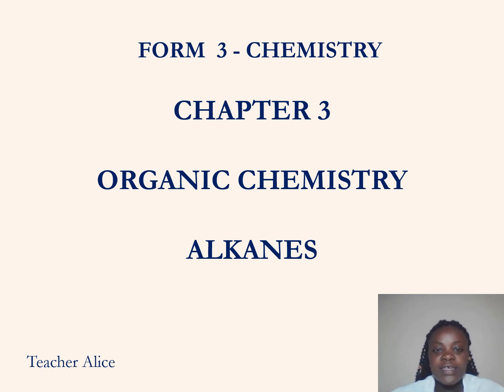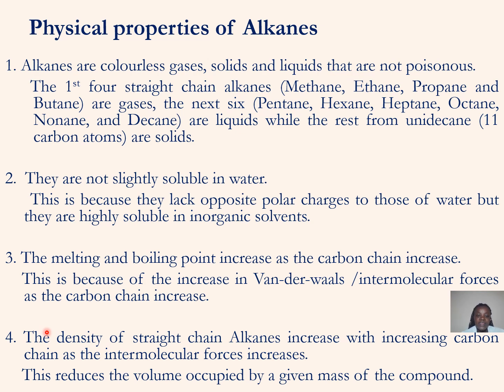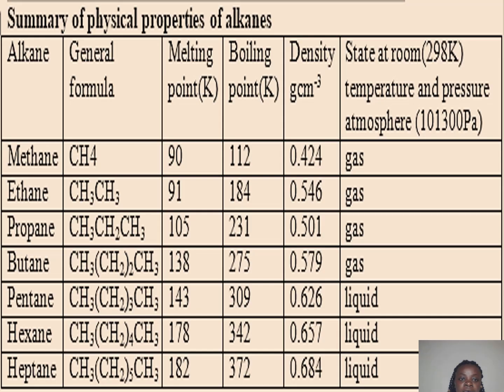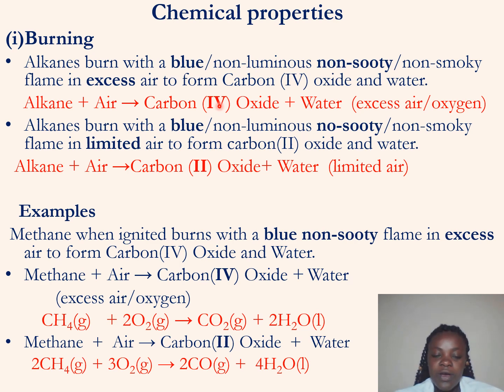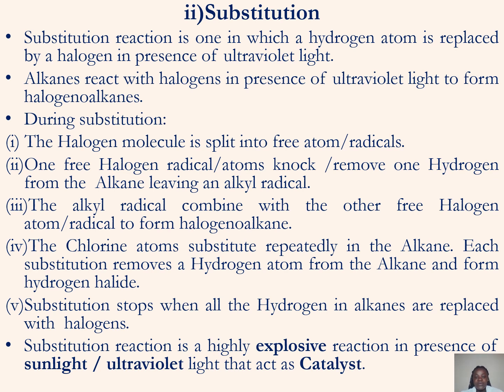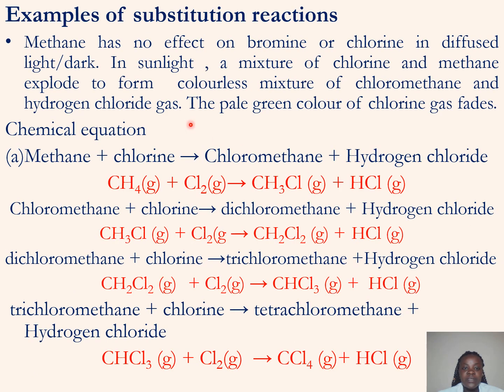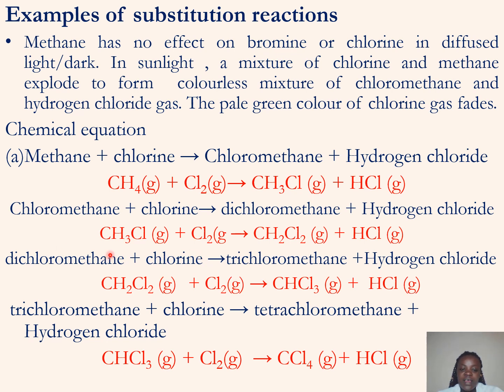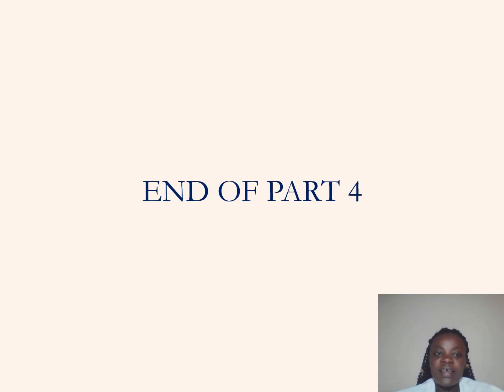FORM 3 - ORGANIC CHEMISTRY 1- PHYSICAL AND CHEMICAL PROPERTIES OF ALKANES- PART 4